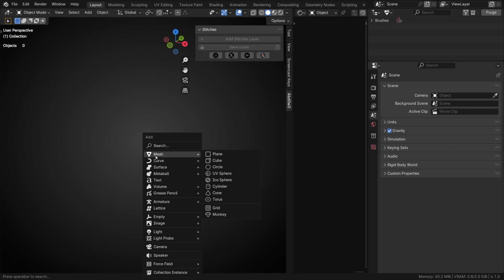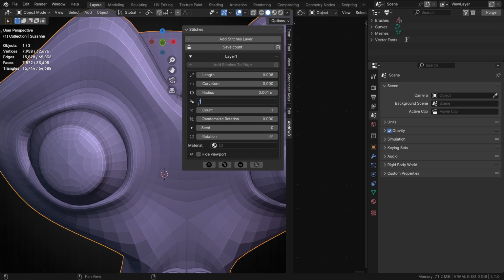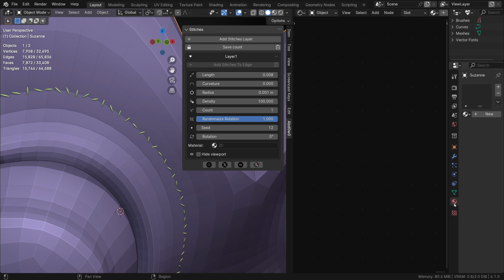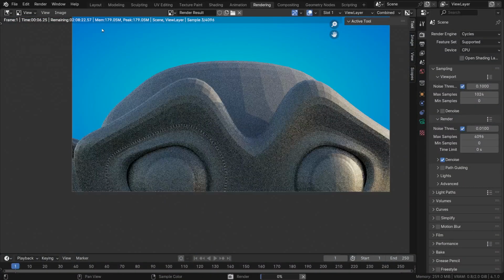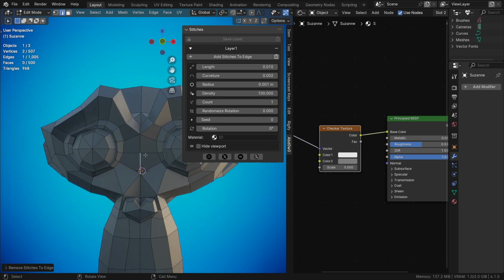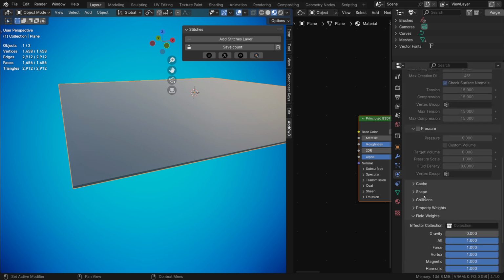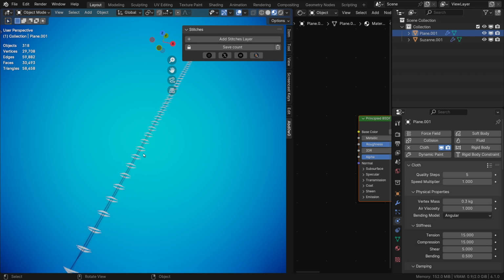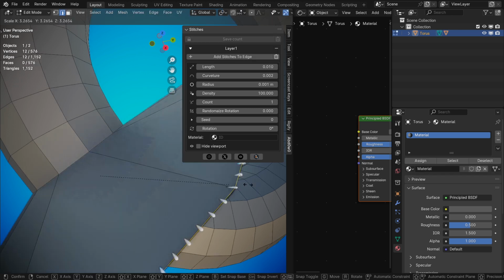New Blender Addon | Stitchy Gen 🔥🔥🔥